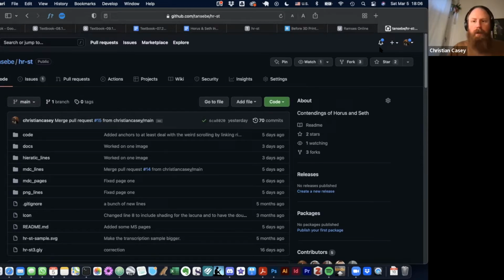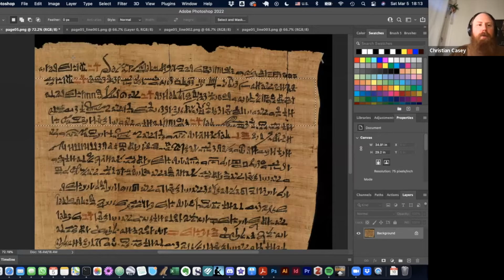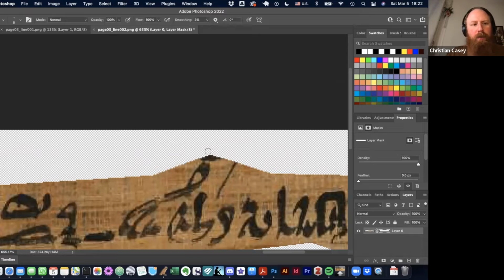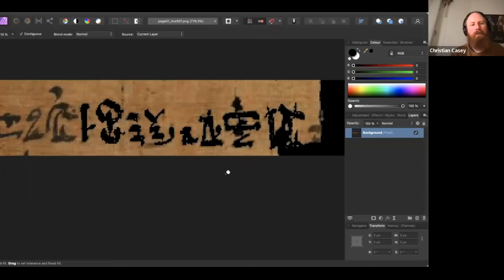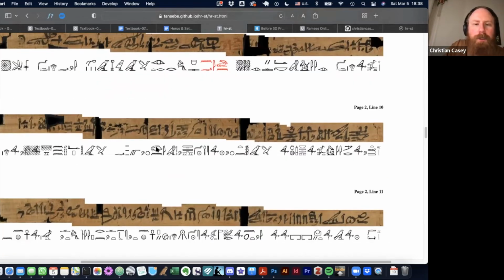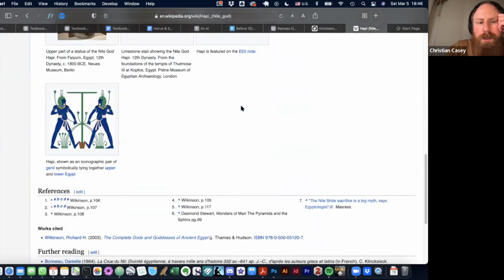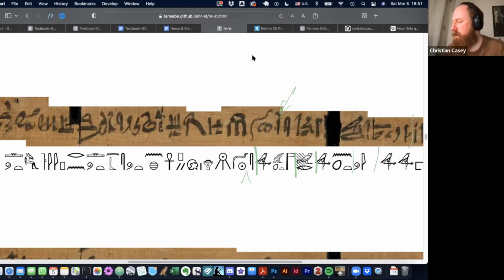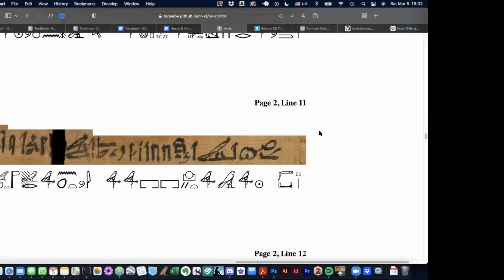Advanced Student Hieratic – Class 14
Advanced Student Hieratic is an additional series that runs in conjunction with my long-running series of free online courses for Egyptian Hieroglyphs.

Participation in this bonus Hieratic course is an advanced-student benefit. If you would like to sign up, please go